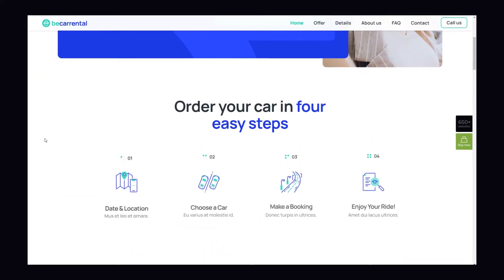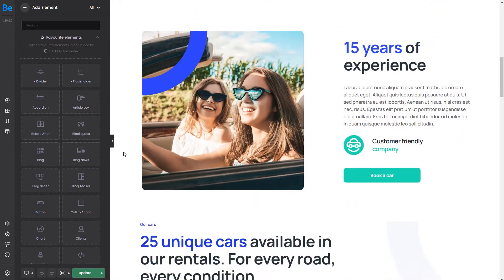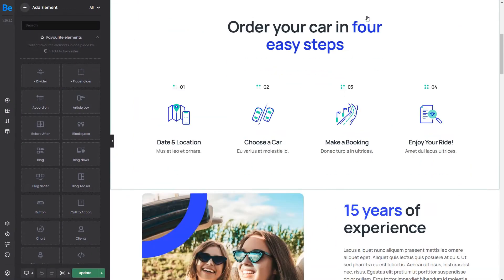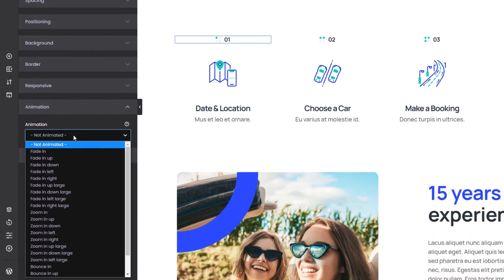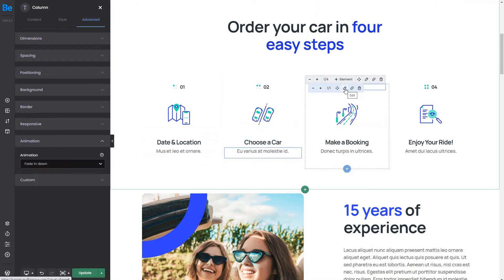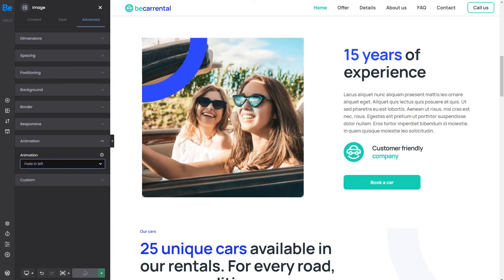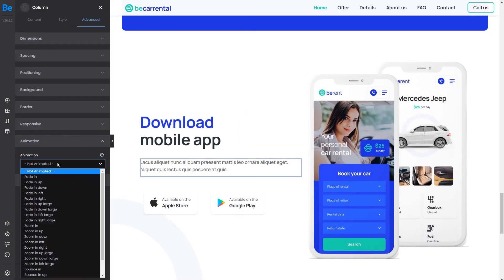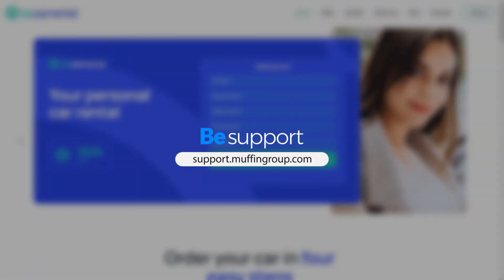Entrance Animations in BeBuilder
The Entrance Animations feature, lets you animate elements individually and let them appear on scroll. As soon as the visitor encounters such an element, it will enter the way you have set it.

Vote for a feature you would like to see next or suggest one